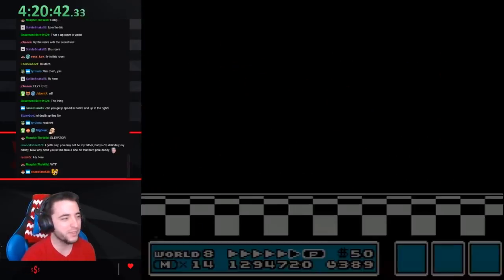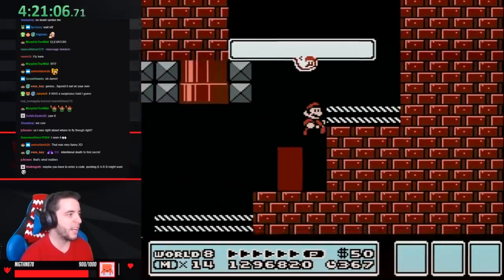Super Mario Bros. 3: The Rainbow Realms - Part 9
SMB3: The Rainbow Realms hack by Bluecrush